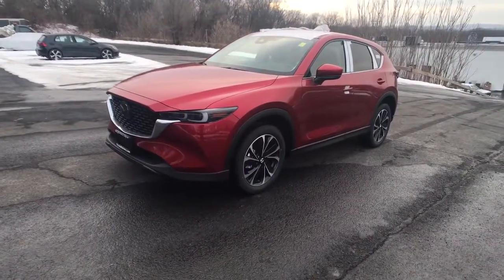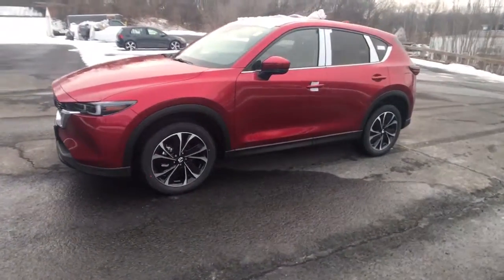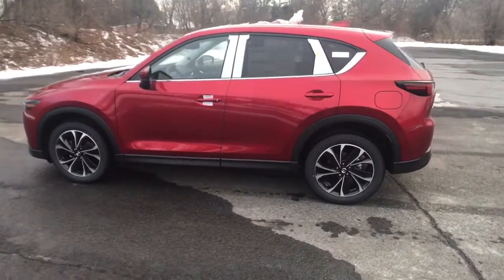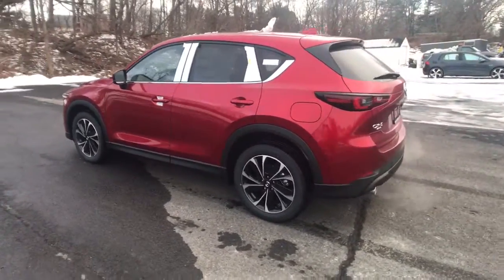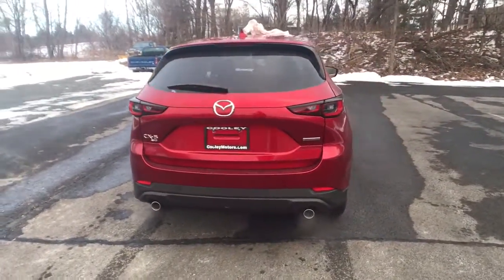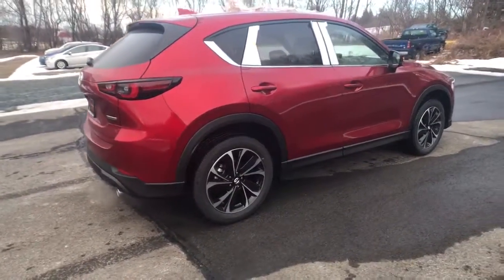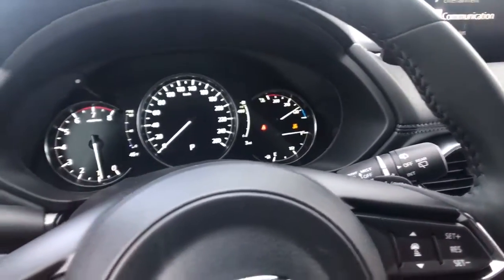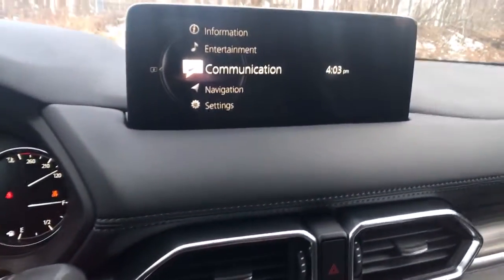2022 Mazda CX-5 Troy, Albany, Schenectady, Clifton Park, Latham, NY M25818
Soul Red Crystal Metallic New 2022 Mazda CX-5 available in Troy, New York at Cooley VW Mazda. Servicing the Albany, Schenectady, Clifton Park, Latham, NY area.
2022 Mazda CX-5 2.5 S Premium Package - Stock#: M25818 - VIN#: JM3KFBDM9N1526457

Soul Red Crystal Metallic 2022 Mazda CX-5 2.5 S Premium Package AWD 6-Speed Automatic 2.5L I4 DOHC 16VbrbrCOMPLIMENTARY INSPECTIONS FOR LIFE! 1ST OIL CHANGE FREE! Recent Arrival!brbrbrCooley Motors has been proudly servicing and selling New and PreOwned Mazda vehicles to Rennselaer, Troy, Albany, Colonie, Schenectady, Hudson, Kingston, Saratoga, the Berkshires, and Bennington for 50 years.